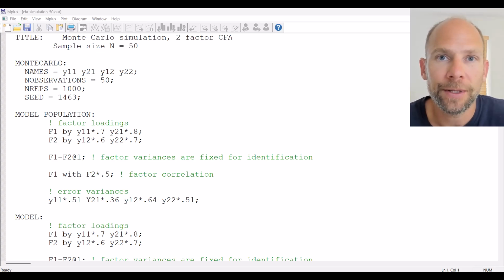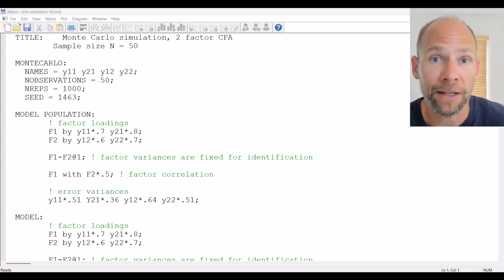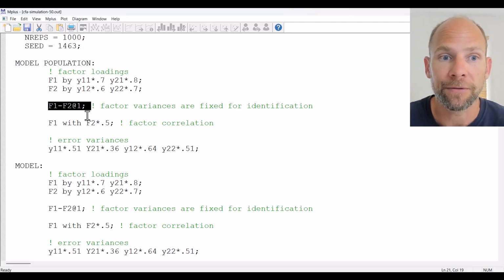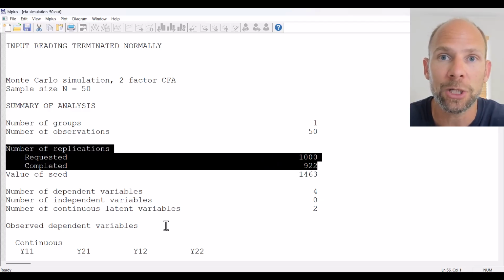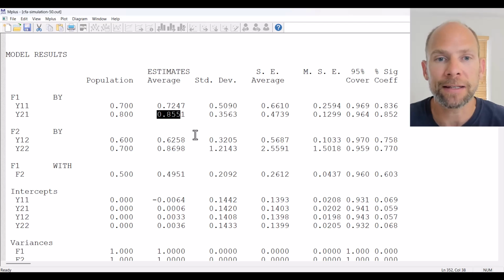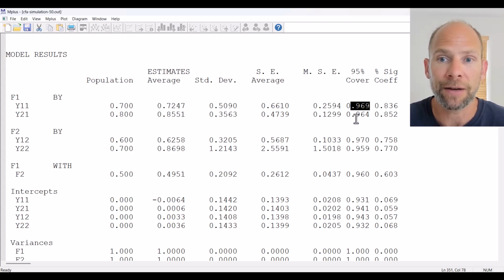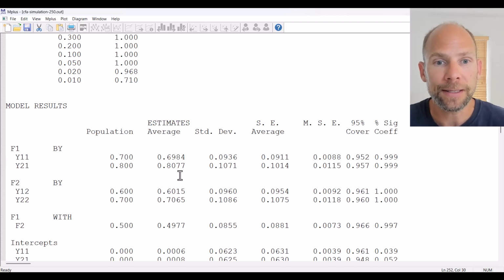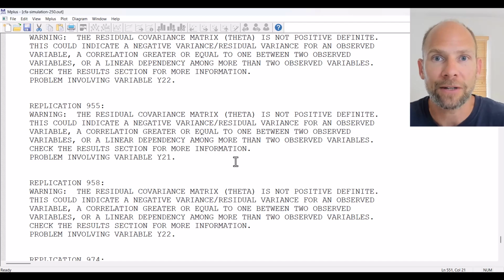CFA Sample Size Planning via Simulation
QuantFish instructor and statistical consultant Dr. Christian Geiser shows how to determine the optimal sample size for a confirmatory factor analysis (CFA) via Monte Carlo simulation in Mplus.